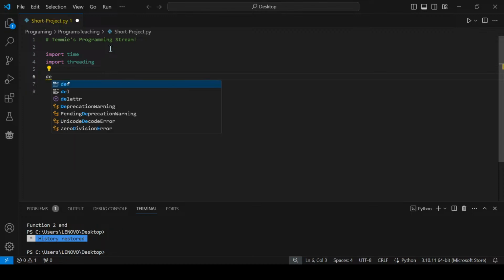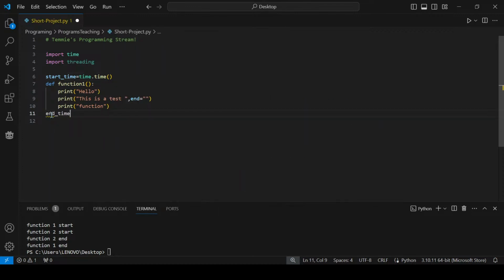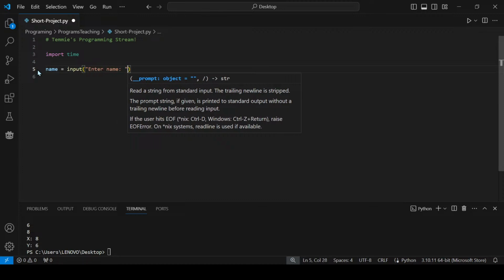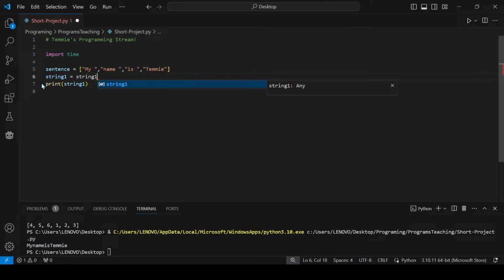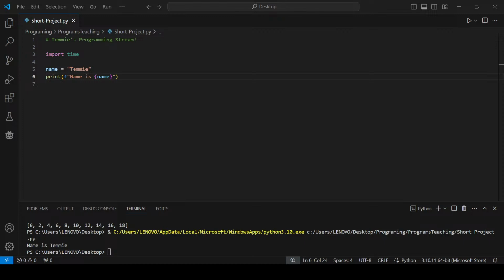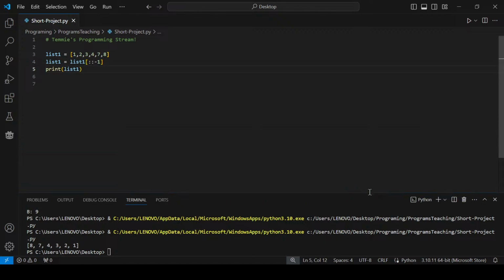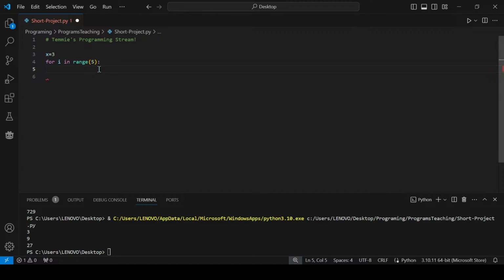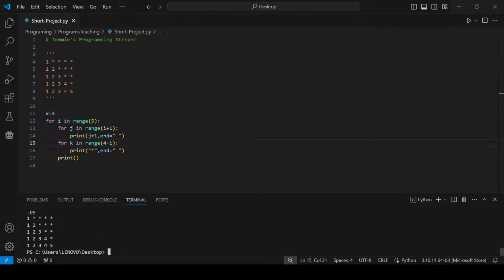Checking viral Python Features!!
Welcome to Temmie's Coding Stream!! I will be looking at some viral python tricks on the internet to see if they work and also discussing it's applications!